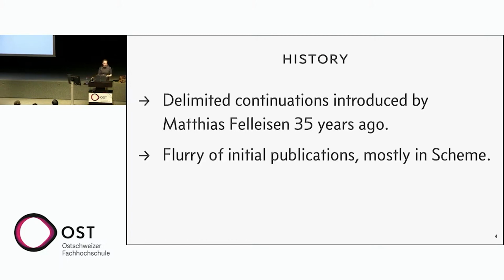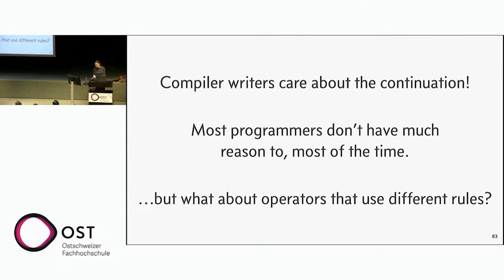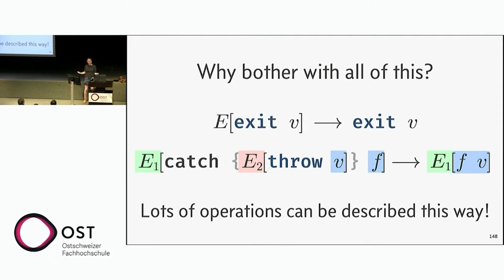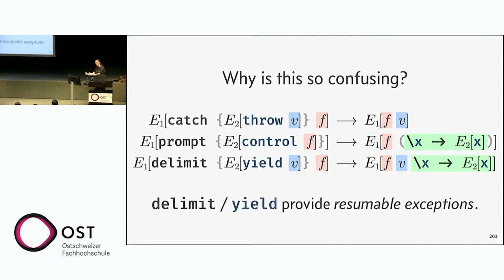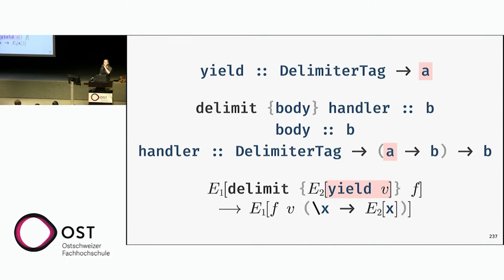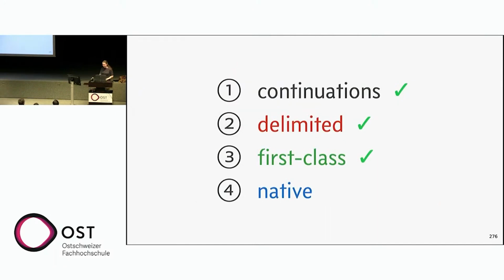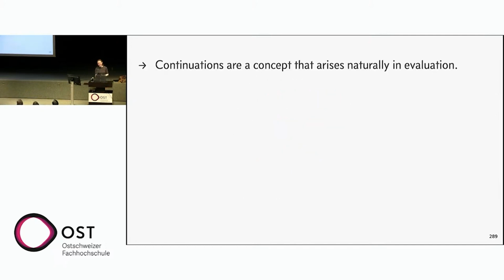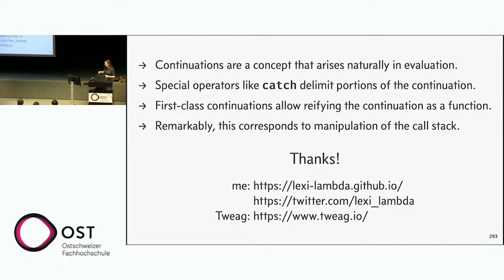Alexis King on "Delimited Continuations, Demystified"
Alexis is the author of Hackett, a language that attempts to combine the best aspects of Haskell and Racket. In the Haskell world, she is well known for her work around delimited continuations that she has been working on at Tweag.